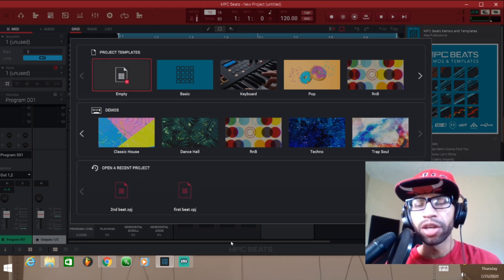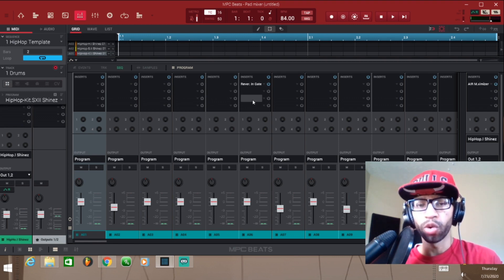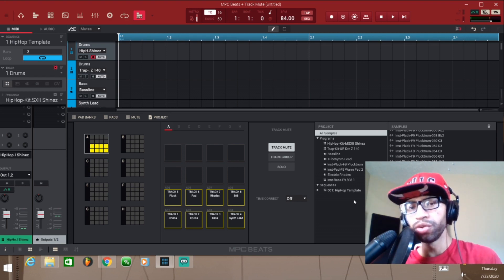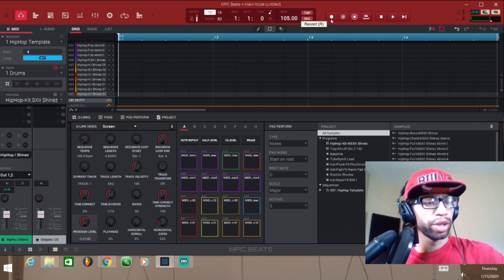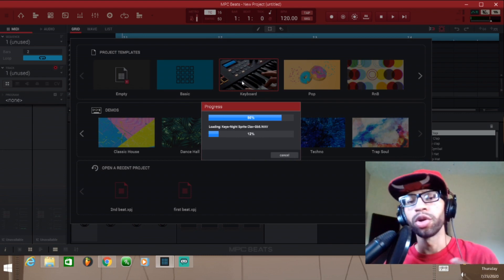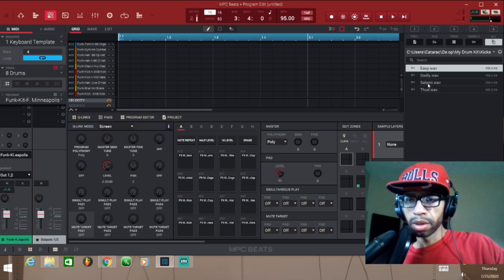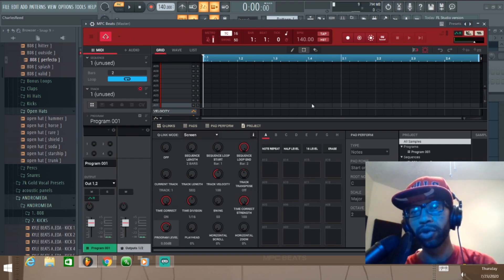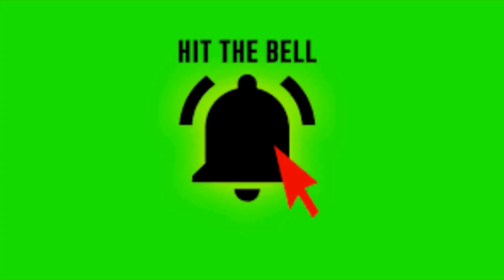Akai MPC Beats Free DAW Review (Is This The Best Free DAW Ever?????)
In this video we review MPC Beats by Akai.

Time Stamps
DAW Overview (00:34)
Using Stock Soundpacks and Drum Sequencer (06:19)
Using Piano Roll with Drum Sequencer (09:33)
Using in another DAW (13:33)
Chopping Imported Samples (14:14)